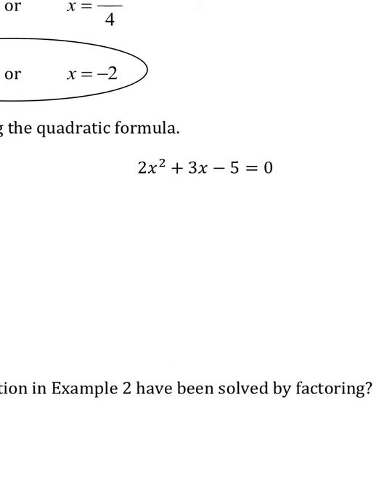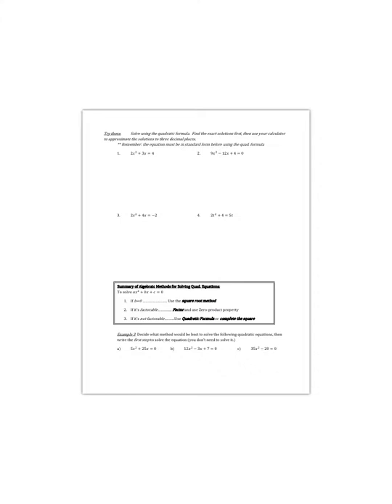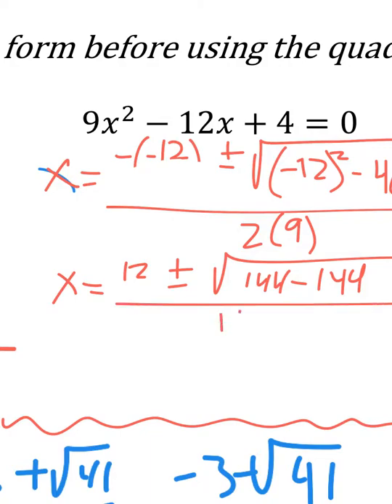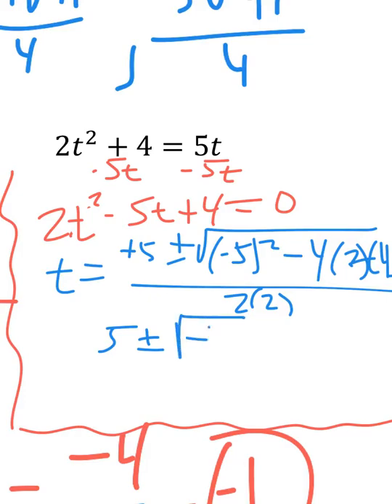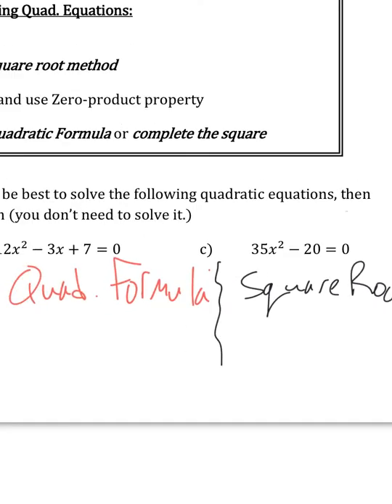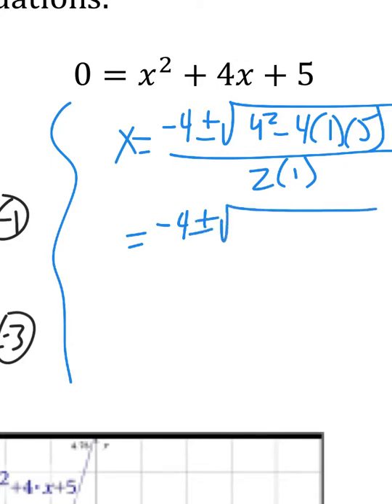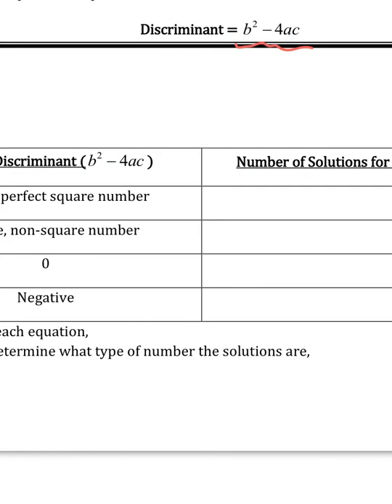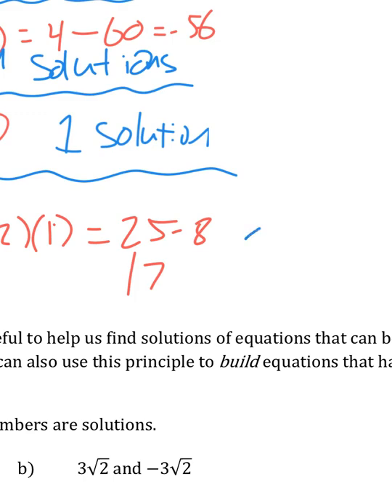Math 95 - 9-3 The Quadratic Formula - Examples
Class Notes for section 9.3